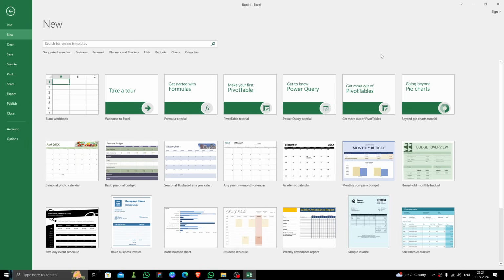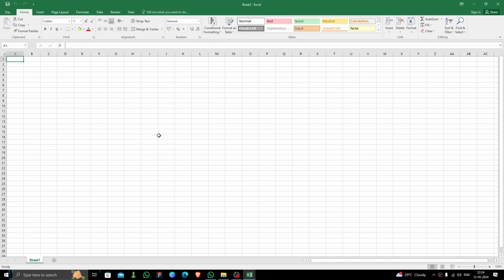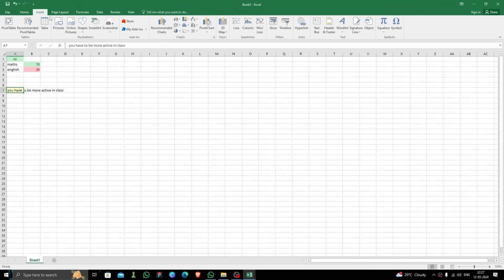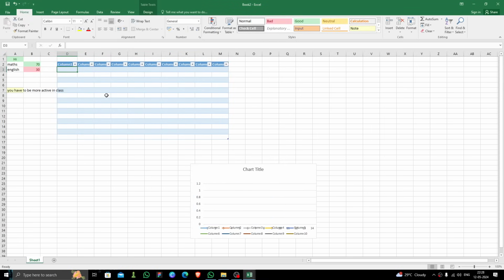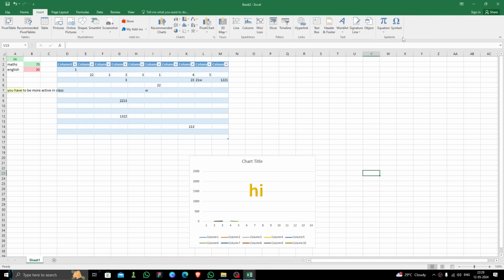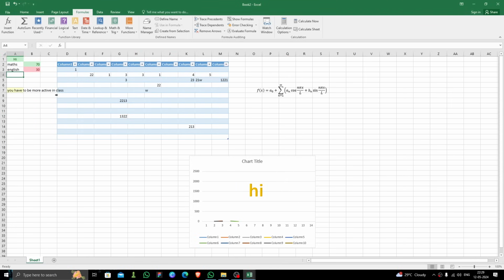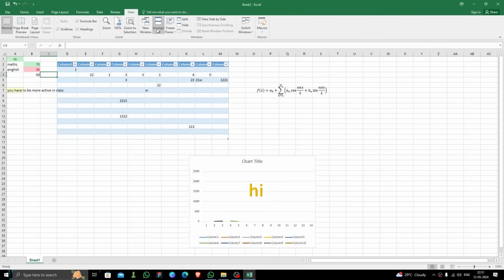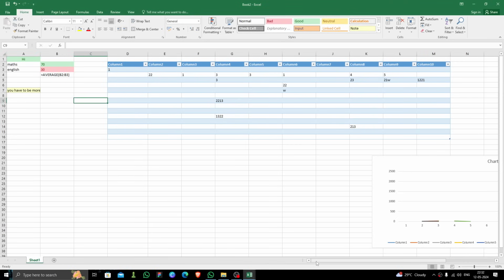How To Use Microsoft Excel The Right Way - Step by Step Tutorial 2024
Excel is a powerful tool for data organization, analysis, and visualization. In this comprehensive tutorial for beginners, we'll cover everything you need to know to get started with Excel. From navigating the interface to performing basic calculations and creating charts, you'll learn essential skills that will help you become proficient in Excel. Whether you're a student, professional, or just looking to improve your spreadsheet skills, this tutorial is for you. Let's dive into the world of Excel and unlock its full potential!

Key Learning Points:

Navigating the Excel interface and ribbon
Entering and formatting data in cells
Performing basic calculations using formulas and functions
Sorting and filtering data to analyze information effectively
Creating charts and graphs to visualize data trends
📊How to Use Excel Like a Pro | Excel Tutorial for Beginners